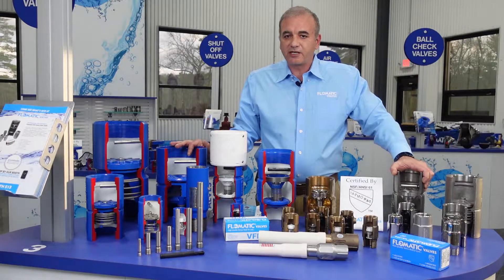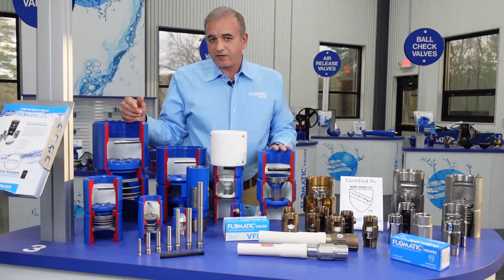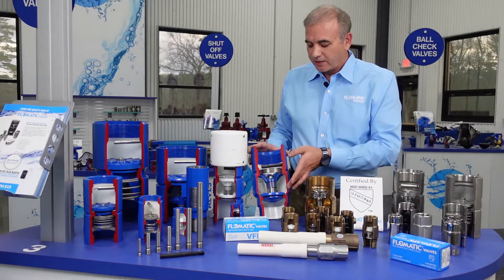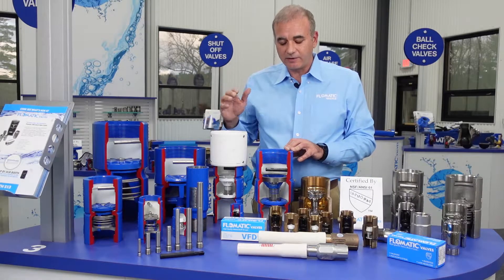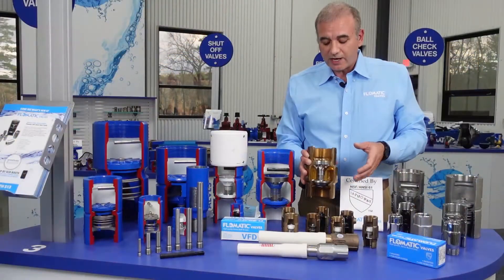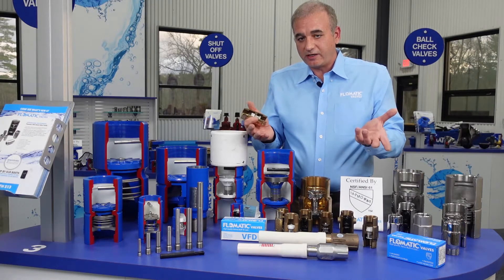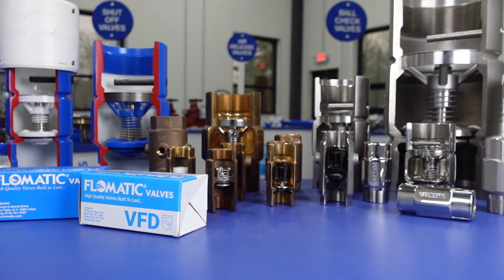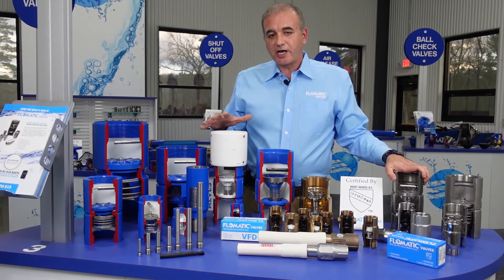Submersible Pump Check Valves Types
In this video, our Executive Vice President, Nick Farrara, explains some of the many types of submersible pump check valves Flomatic manufactures in upstate New York; including Flomatic VFD variable frequency drive, or variable flow demand check valves.

Available in a wide range of materials for a variety of different applications, Flomatic has manufactured high-quality valves built to last, since 1933, here in upstate New York.